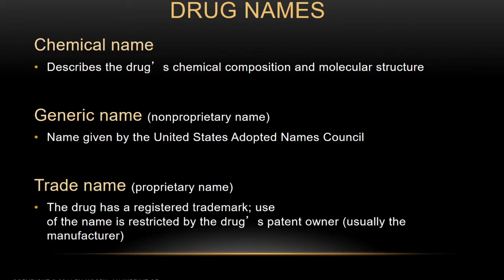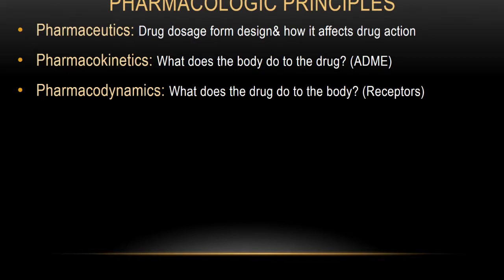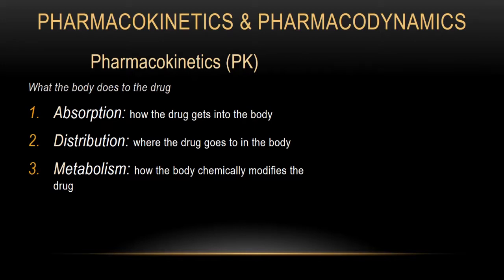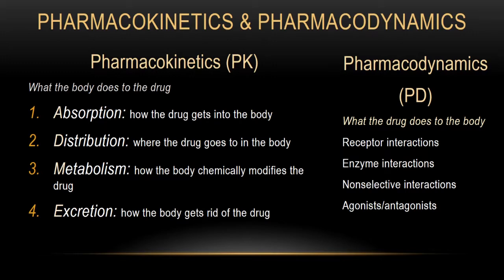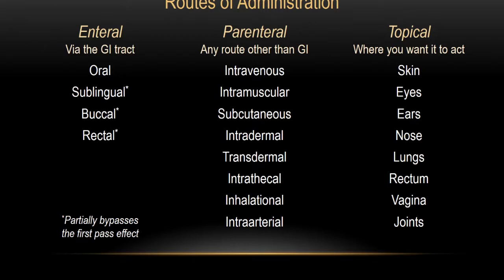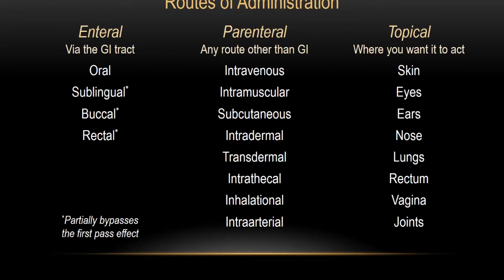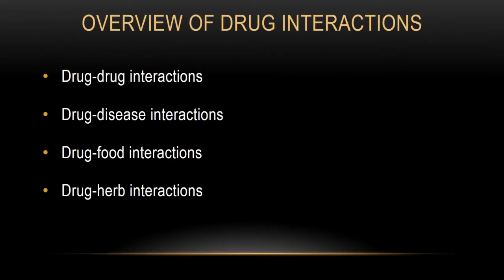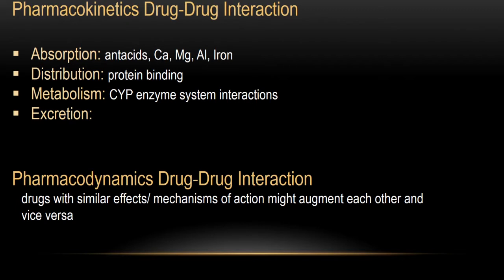Introduction to pharmacology